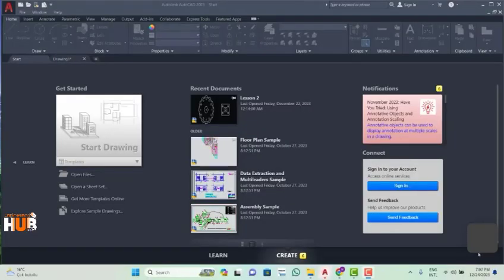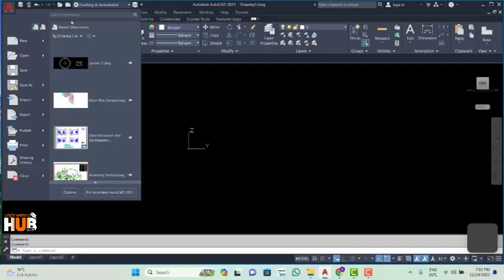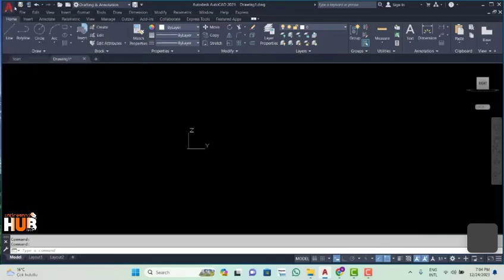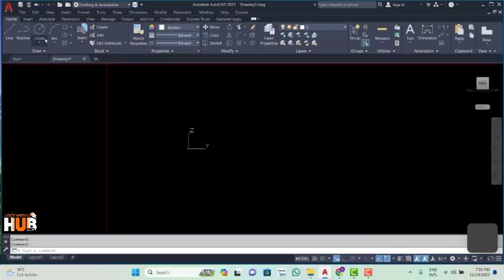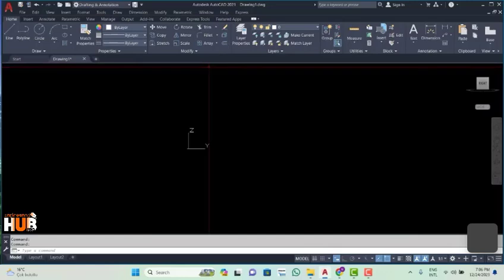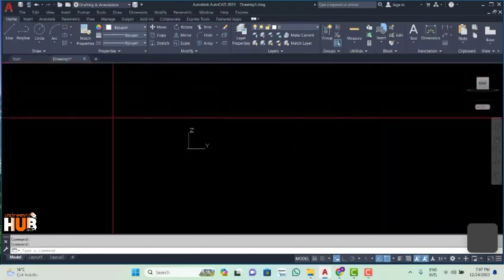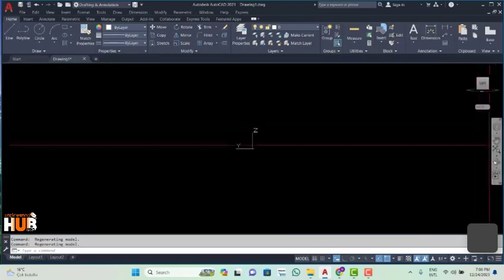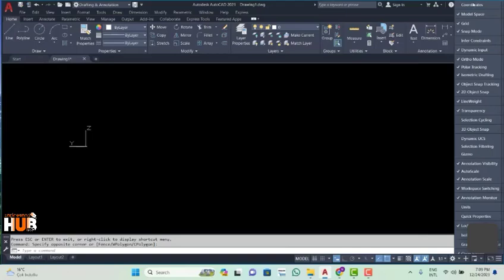AutoCAD User Interface - File Menu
This tutorial illustarting AutoCAD Starting screen and some File Menu options